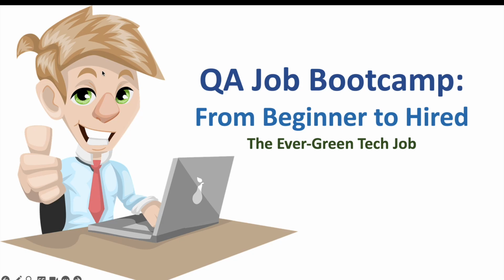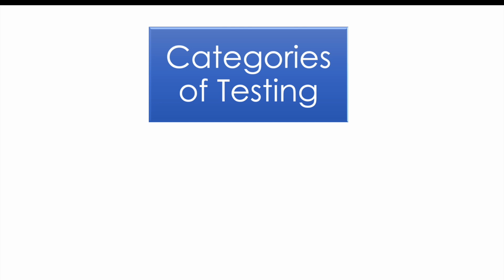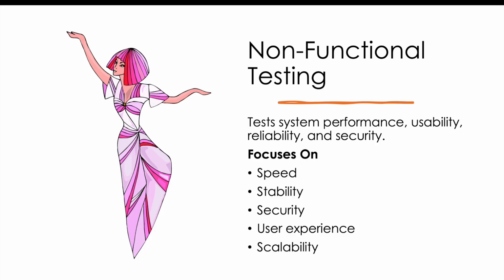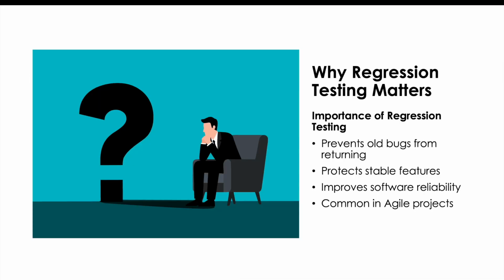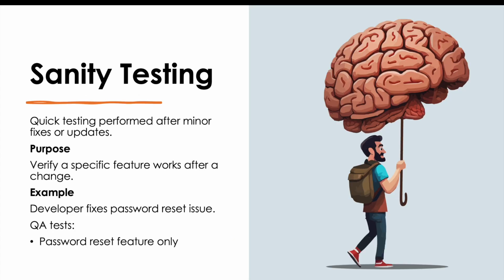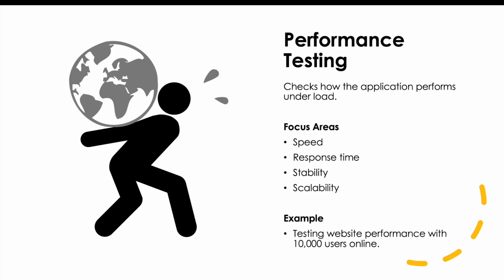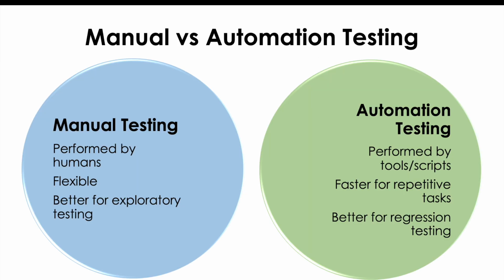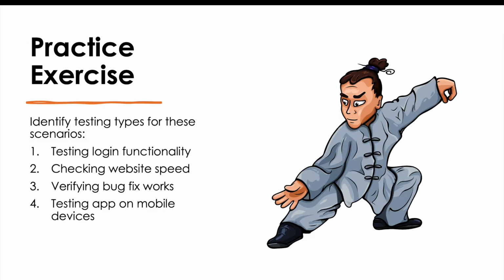Types of Software Testing Explained (Functional, Regression, Smoke, Sanity) | QA Bootcamp Lesson 4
Welcome to Lesson 4 of the QA Bootcamp series!

In this beginner-friendly QA tutorial, you’ll learn the most important types of software testing used in real-world IT and QA jobs.

Topics covered in this lesson:
- Functional Testing
- Non-Functional Testing
- Smoke Testing
- Sanity Testing
- Regression Testing
- Retesting
- UI Testing
- Integration Testing
- System Testing

This QA bootcamp is designed for beginners who want to become QA testers, manual testers, or software test engineers.

Perfect for:
- Beginner QA testers
- Manual testing learners
- IT beginners
- Students preparing for QA interviews
- Anyone learning software testing from scratch

- SDLC
- STLC
- Jira
- Test Cases
- Bug Reporting
- Agile & Scrum
- API Testing
- Automation Testing